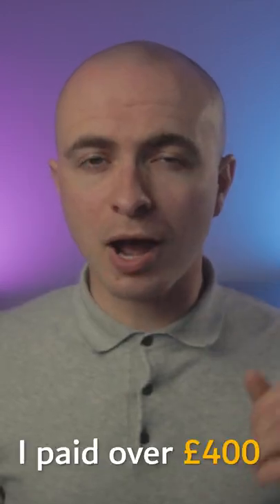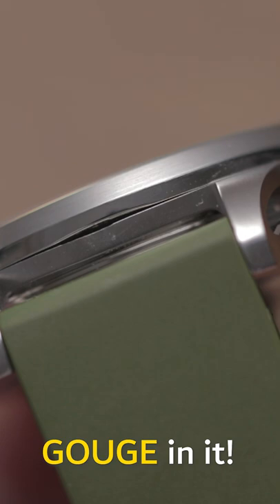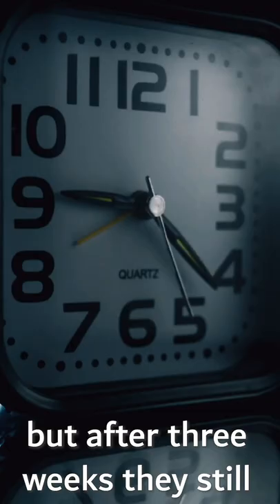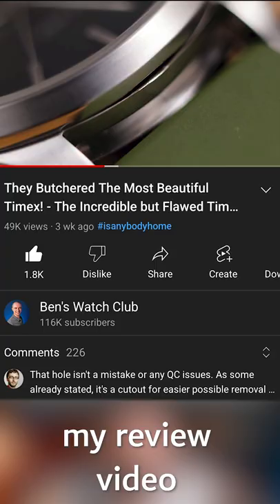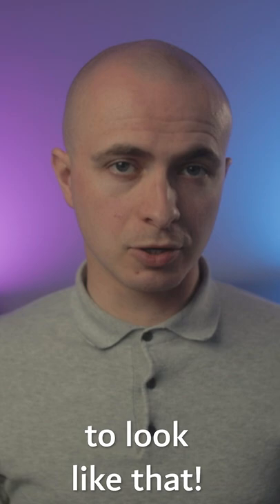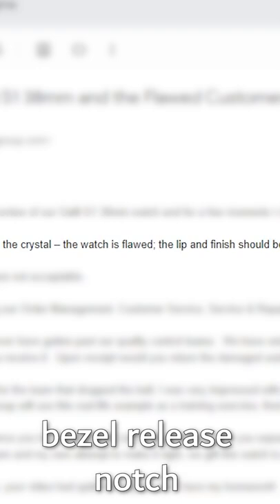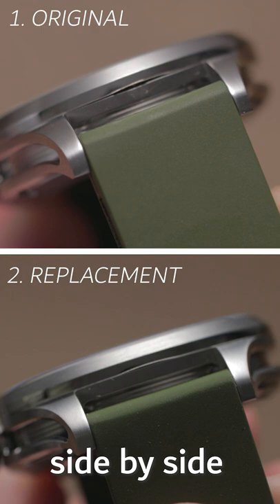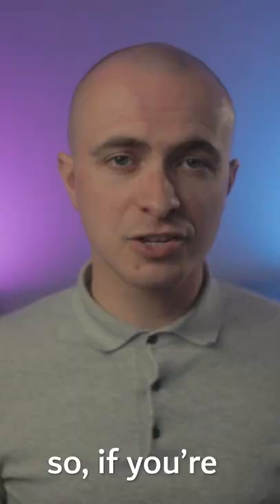Timex Responded To My Review - Was I Wrong?!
Timex watched my Timex Galli S1 38 review video. Here is their response about the hole at the top of the wristwatch. Was I wrong?

Stock Media provided by Melodex / Pond5 (under license)